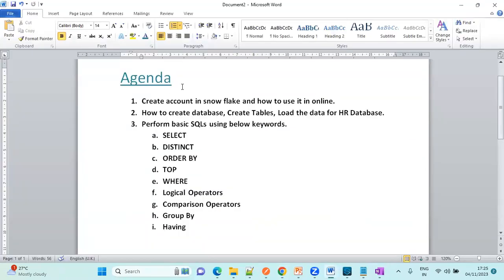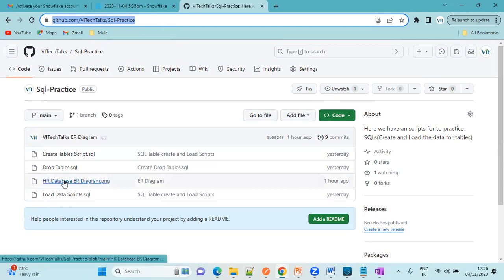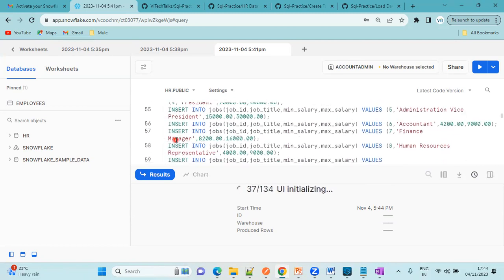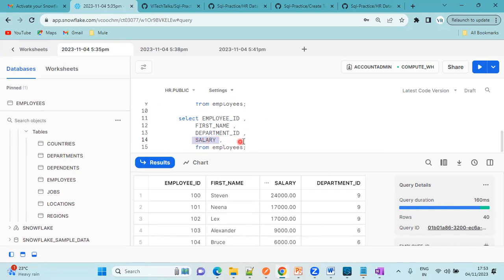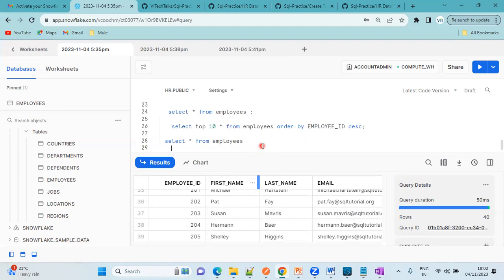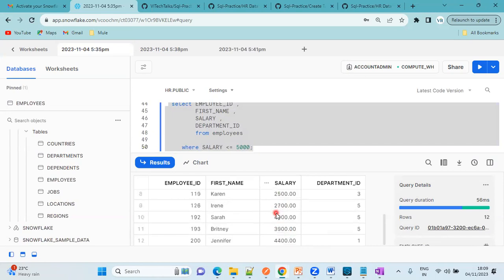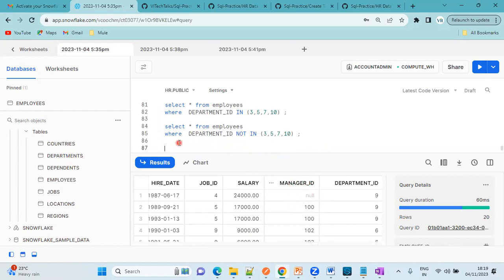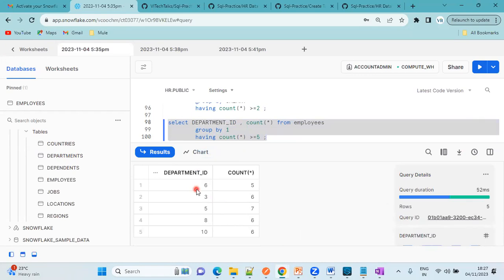SQL Part-1 | Create Snowflake account| Load Data for HR Database | Practice session-1 | VITechTalks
1. Create account in snow flake and how to use it in online.
2. How to create database, Create Tables, Load the data for HR Database.
3. Perform basic SQLs using below keywords.
 a. SELECT
 b. DISTINCT
 c. ORDER BY
 d. TOP
 e. WHERE
 f. Logical Operators
 g. Comparison Operators
 h. Group By
 i. Having